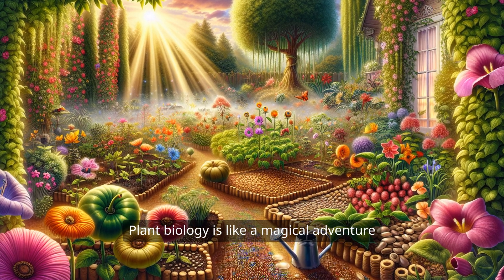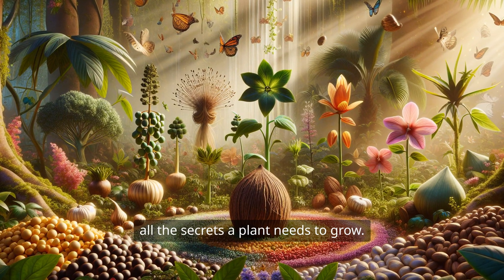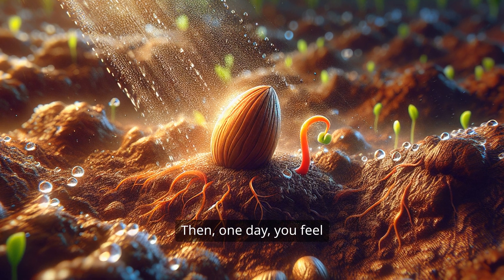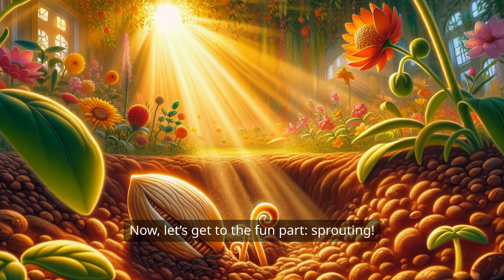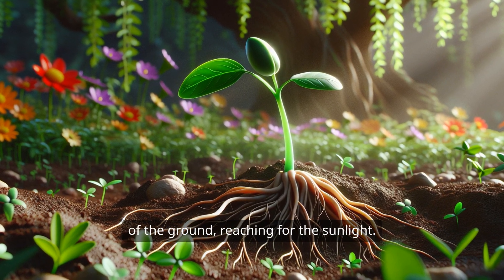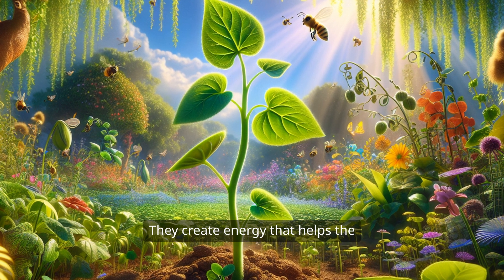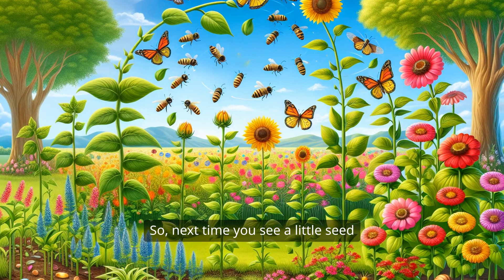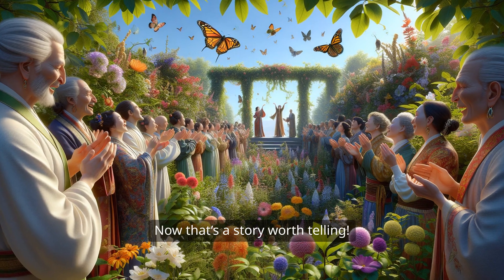Magical Plant Journey - HOW PLANTS GROW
Thank you.